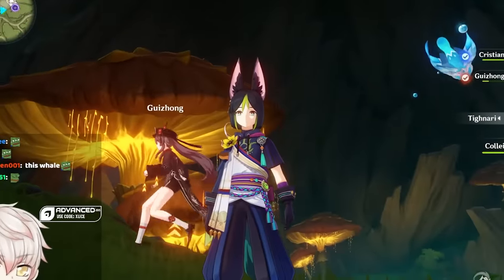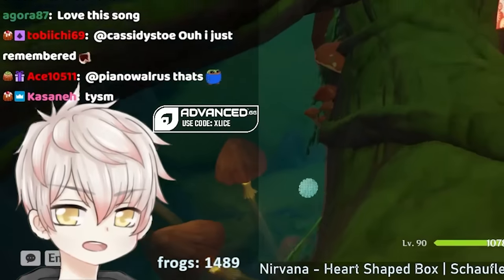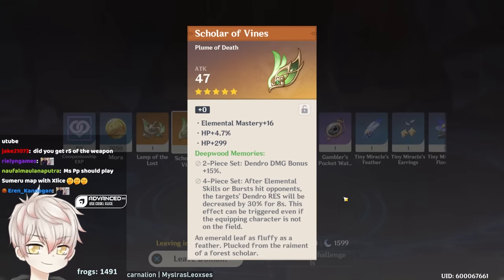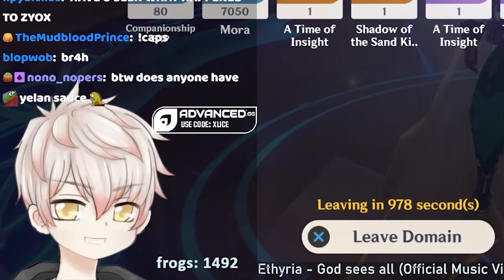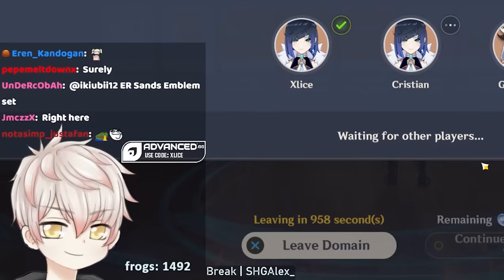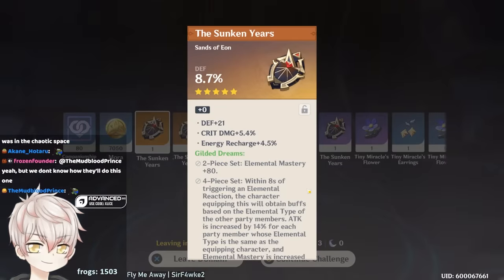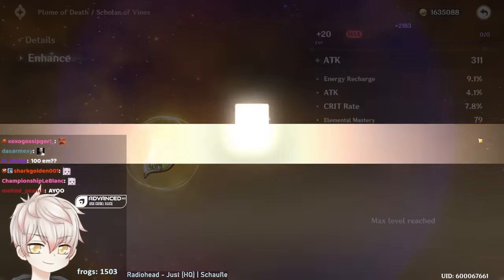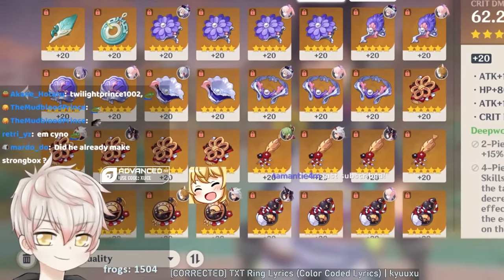I Saved 2000+ RESIN for Sumeru Artifacts... This is What I Got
▼ EXPAND ME ▼